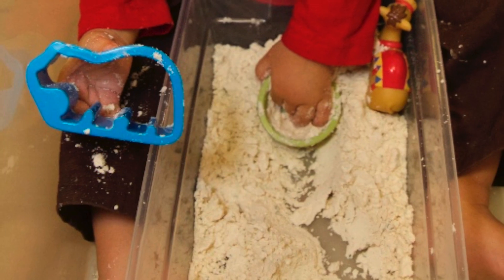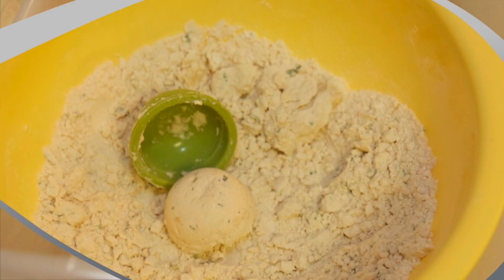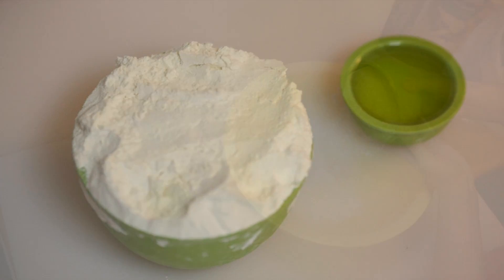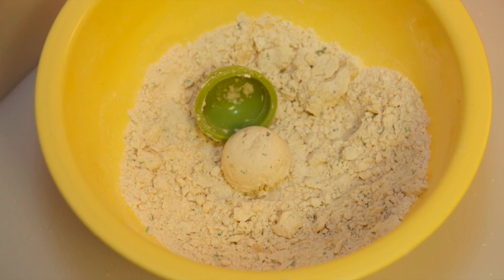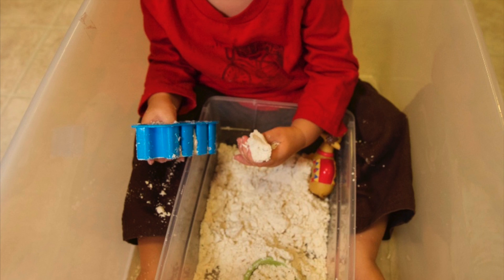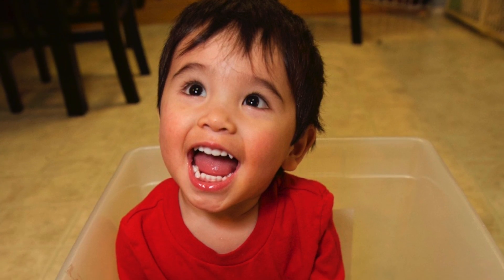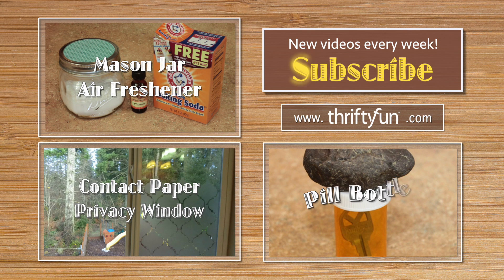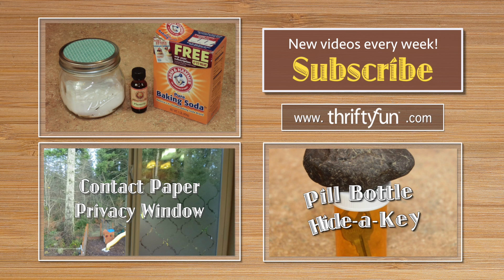Cloud Dough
This fun sand-like medium is a fun sensory activity for toddlers.

Cloud dough is super simple to throw together. All you need is flour and oil. Some cloud dough recipes call for baby oil. I chose to go with vegetable oil because I knew my son was likely to taste the dough.